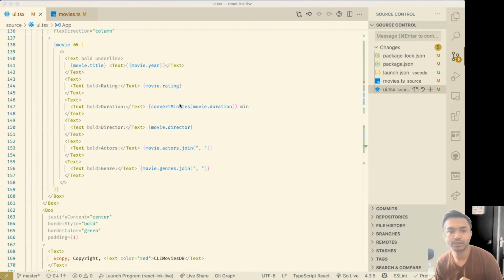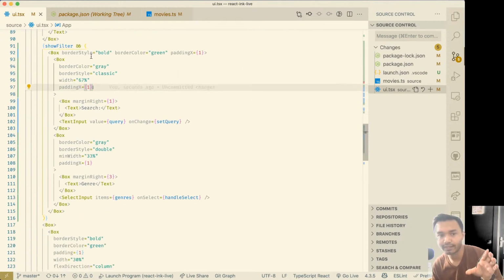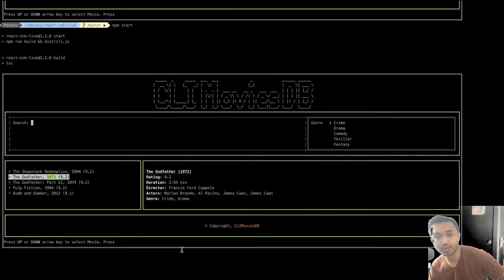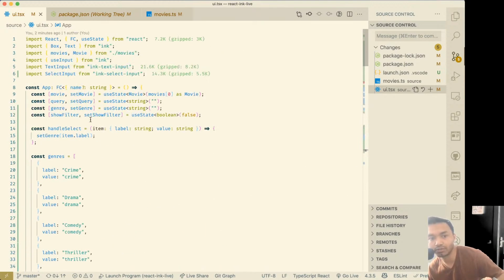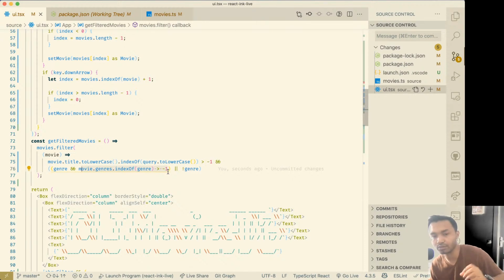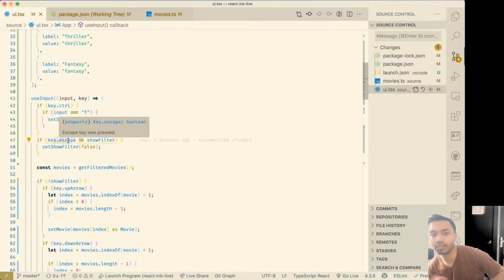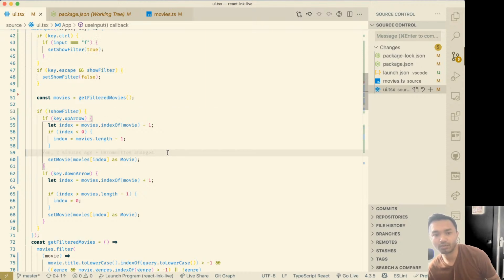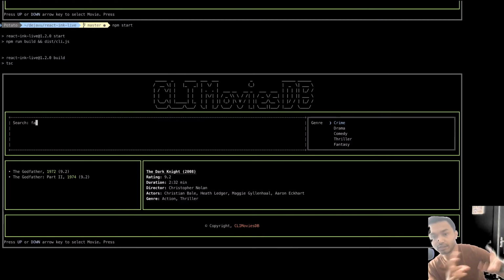ReactJs on CLI 2 - LIVE 🔴 CLI MovieDB continued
Continuing from yesterday's CLI MovieDB. We will try to add some interesting features like search and filters. Grab a coffee and join me. Talk to me on live chat as we go make the best CLI UI ever!